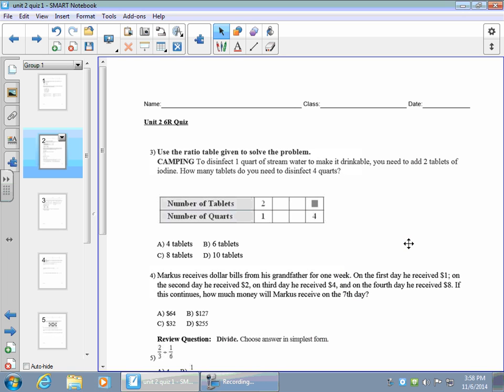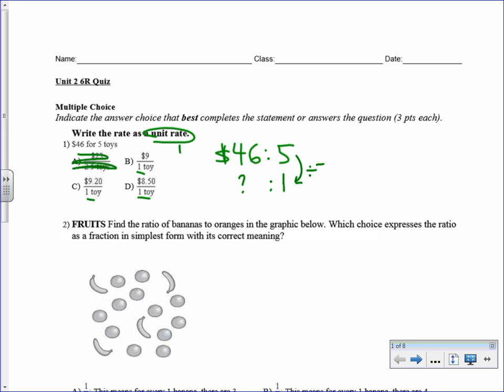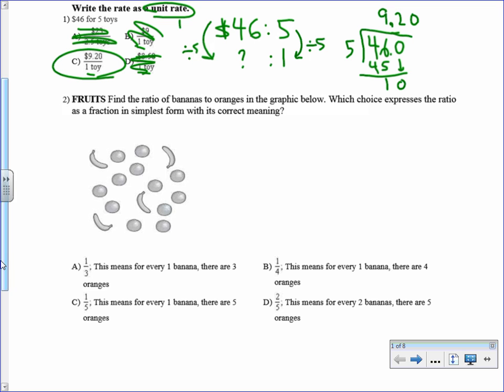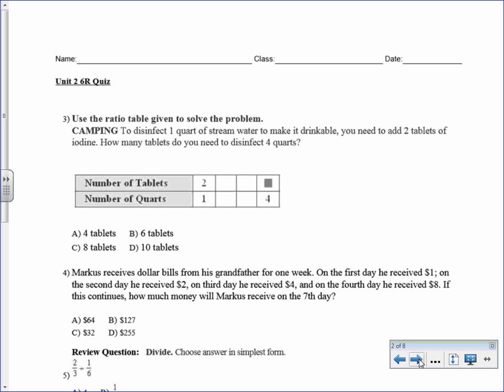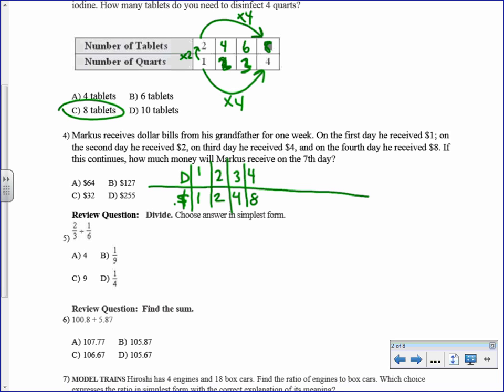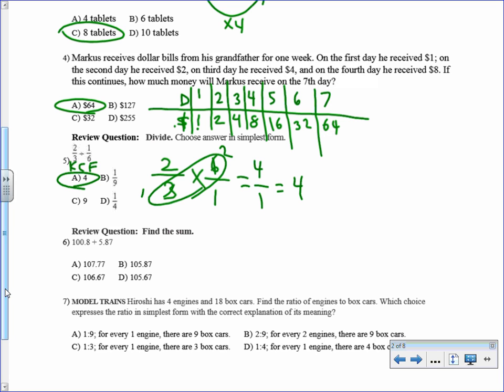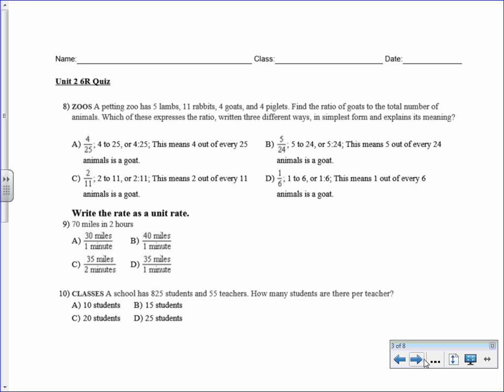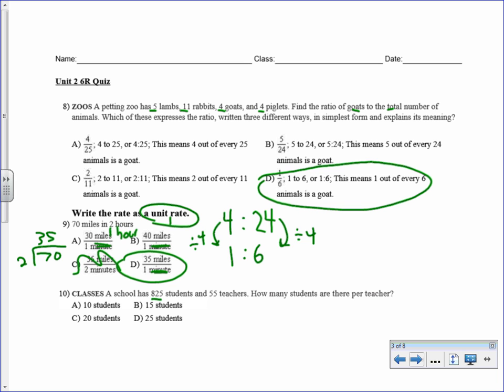quiz corrections part i